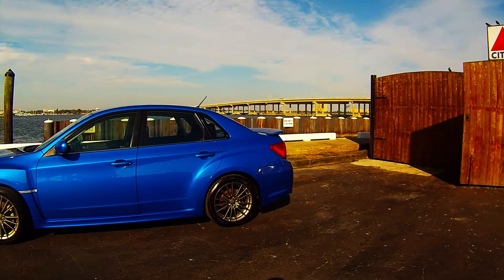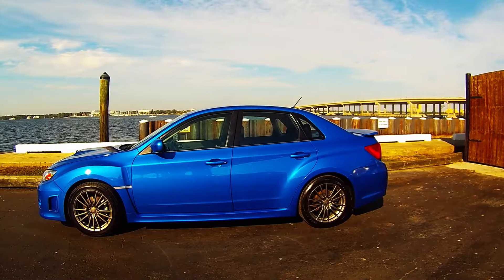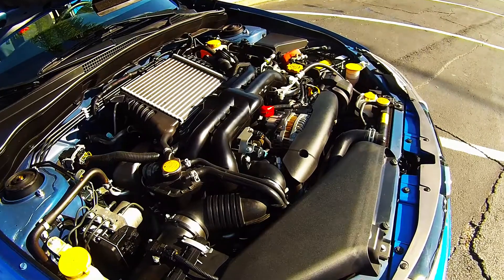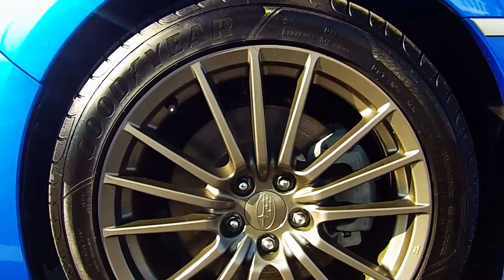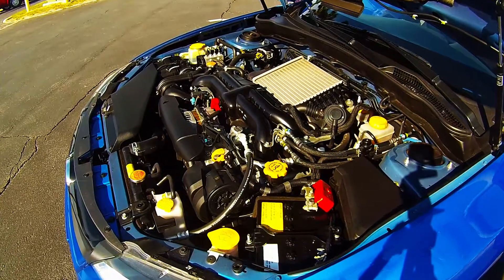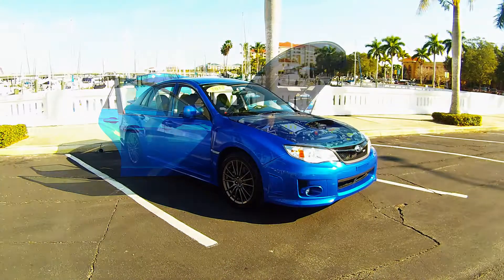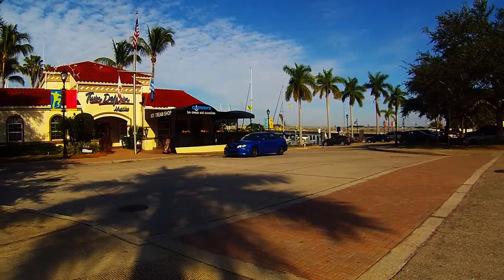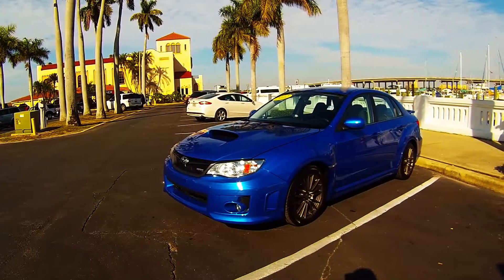2012 Subaru Impreza WRX